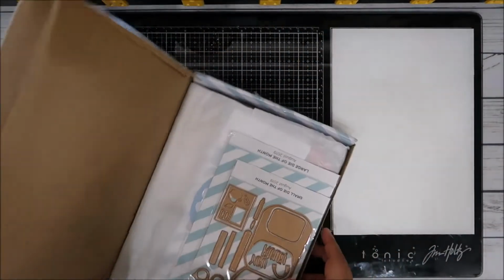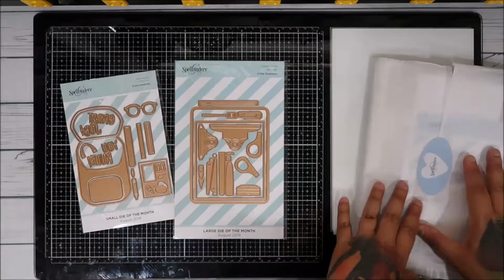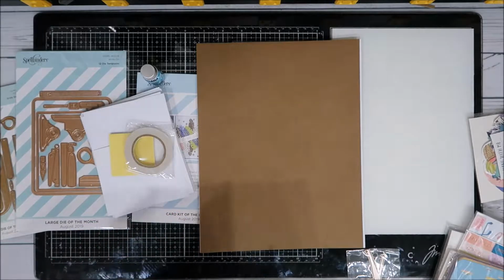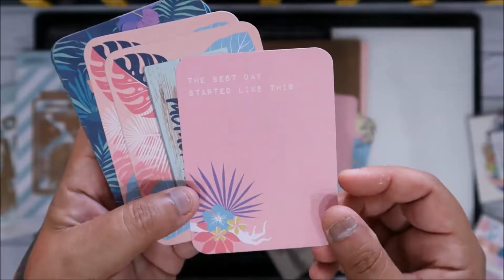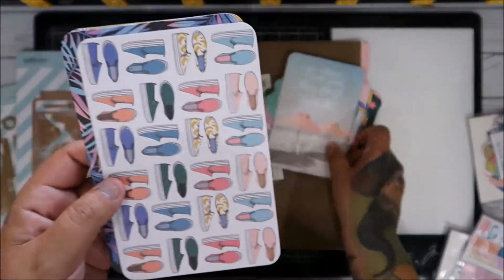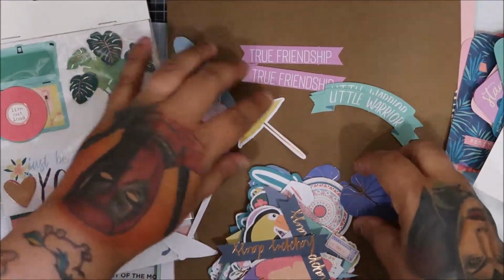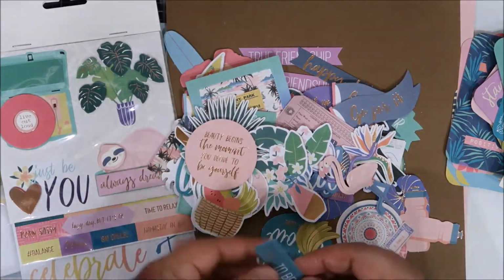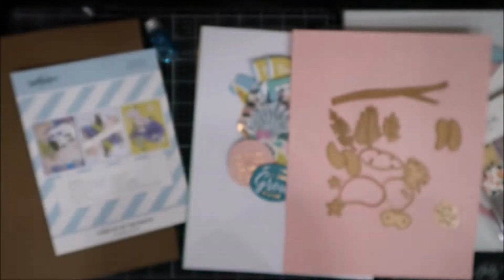Spellbinders Unboxing August Kit 2019 (Hang With Me)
Now you can shop for Becky Higgins Project Life products by clicking on this link :)
Thank you for using it :)

Thank you! big (((Hugs))))
Mandy